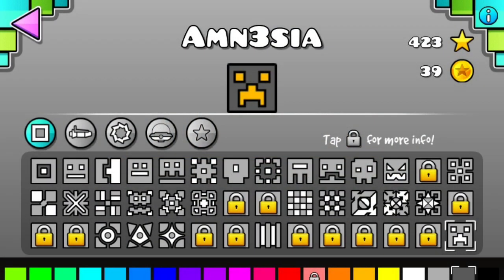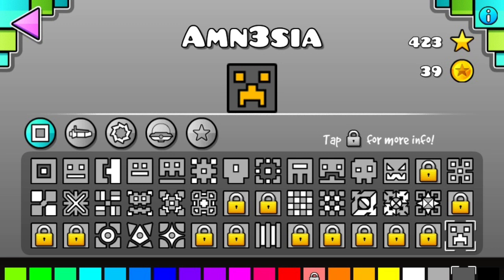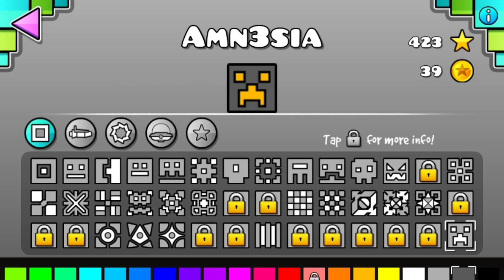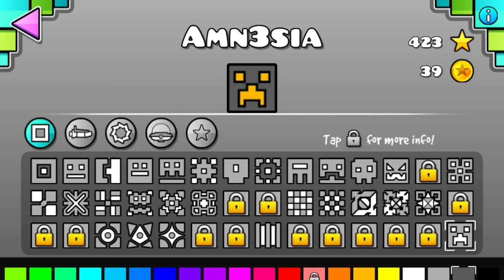How To Unlock The Creeper Icon In Geometry Dash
This is a video showing you how to get the 'creeper' face in Geometry Dash! Leave a comment telling me what you want to see next!